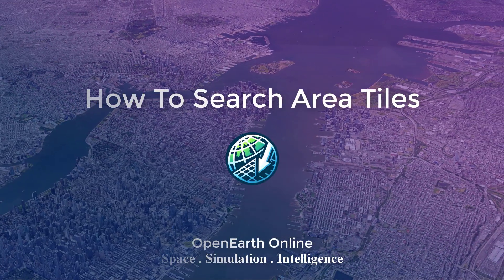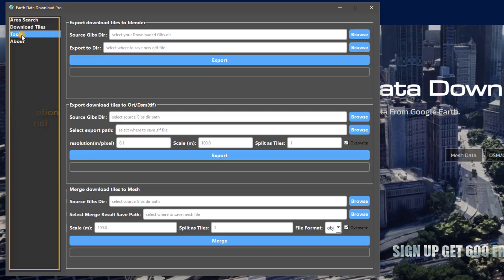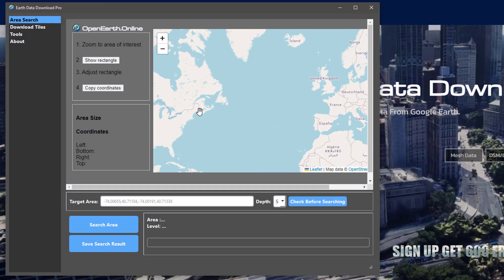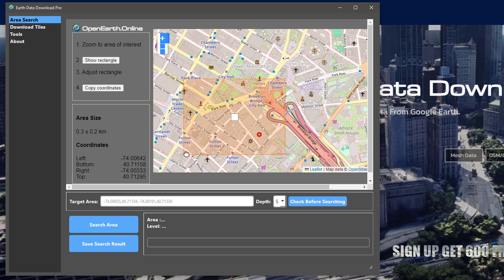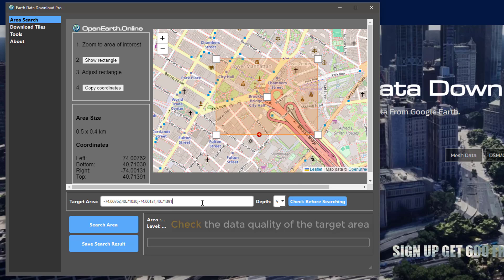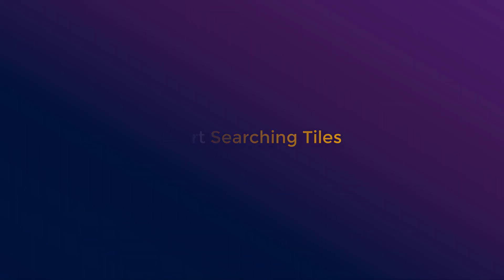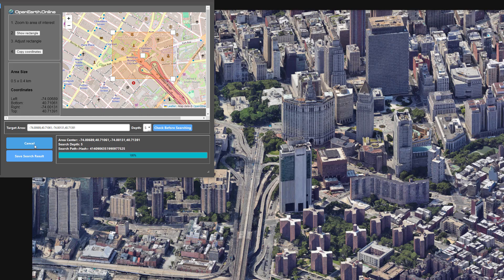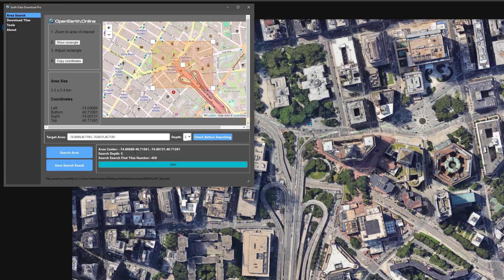Search Tiles You Want Download From Google Earth.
In this video, we will search for tiles in the target area and save them locally so that we can download Earth data later. The left side of the EarthDataDownload interface is the navigation panel. Create an area to search for tiles. Check whether the data in this area meets your requirements. After confirming that it is correct, start searching the area. Finally, save the search results locally. We will download tile data based on the search result file on the Download page.

0:00 intro
0:03 Find Search Page in Navigation Panel
0:15 Create Search Area
0:55 Start Searching Area
1:10 Save Result